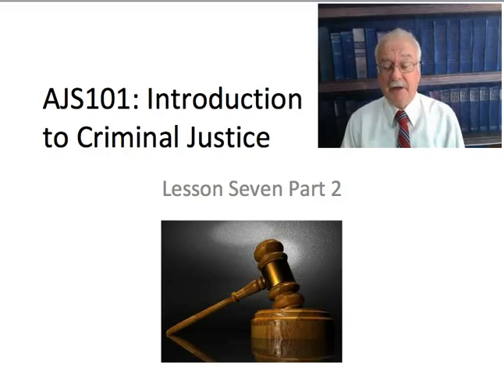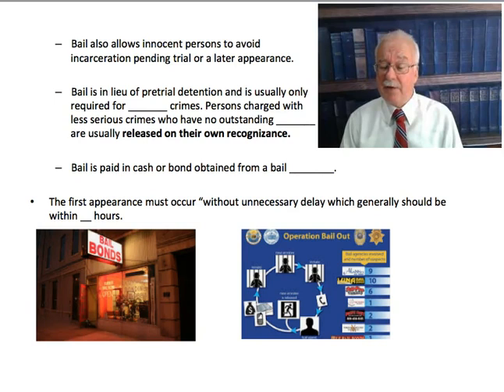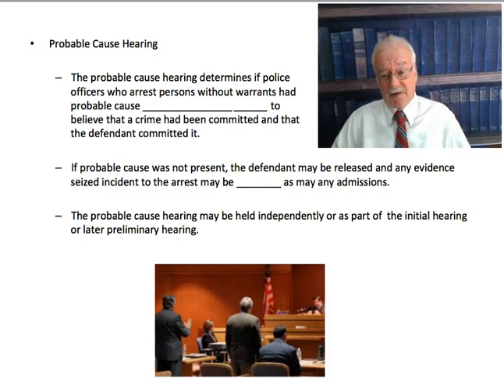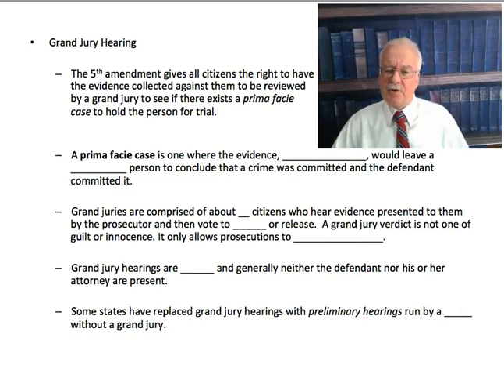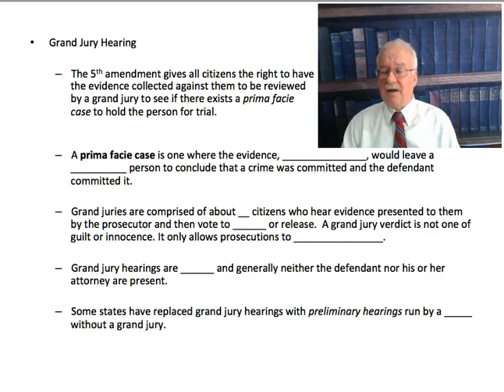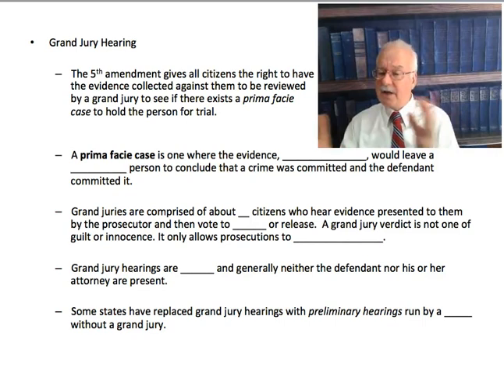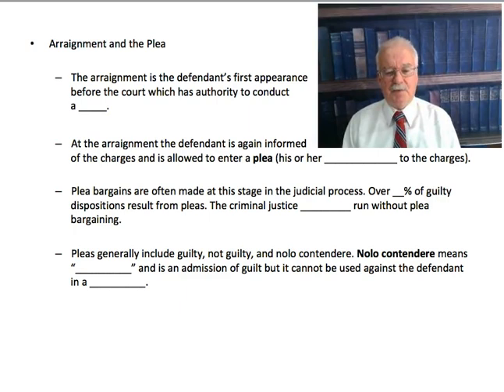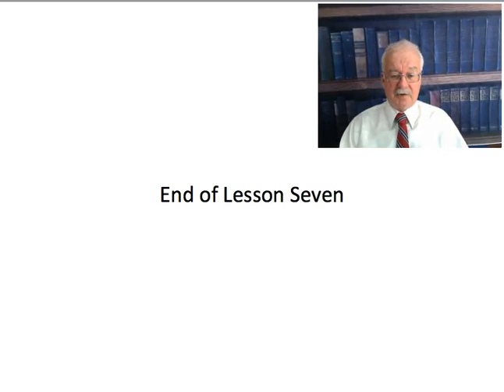AJS101: Introduction to Criminal Justice Course - Lesson 7 Lecture (Part 2 of 2 parts)